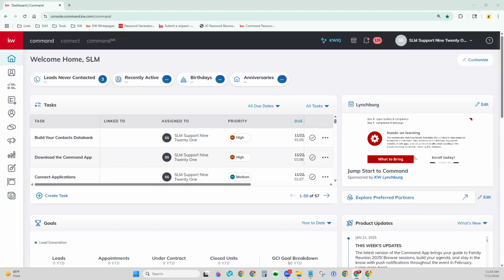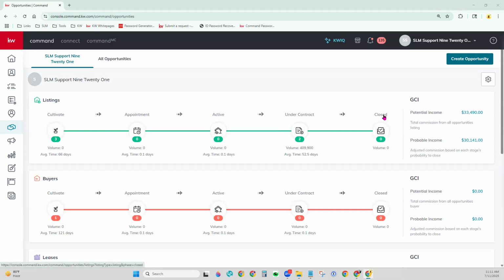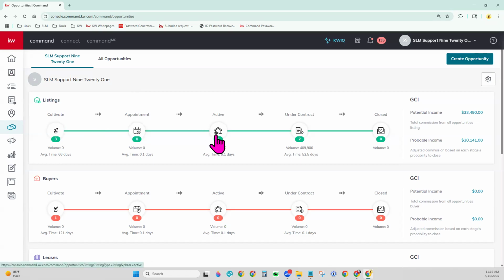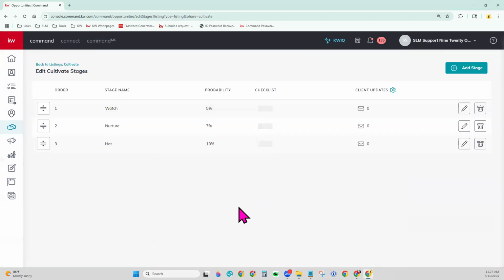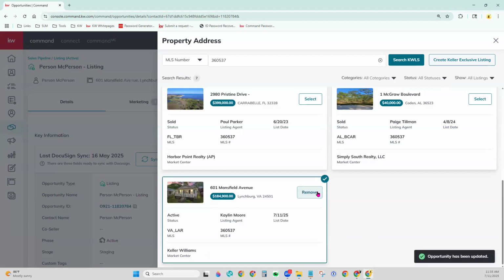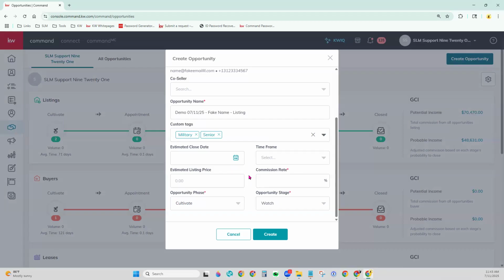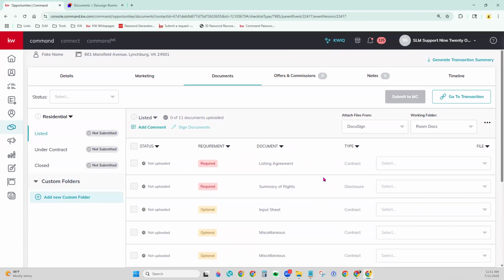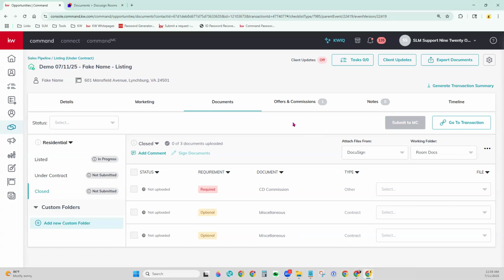Opportunities and Sales Pipeline 7/11